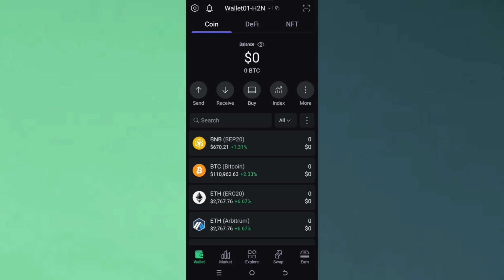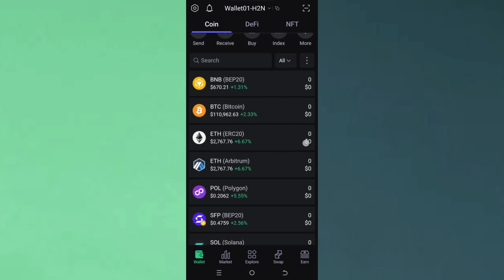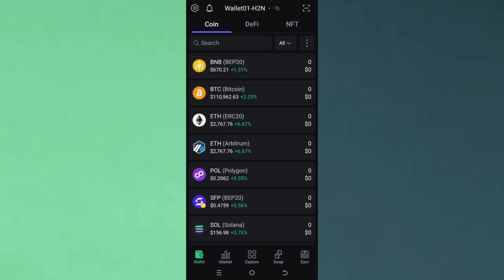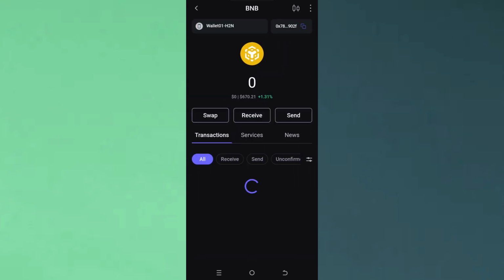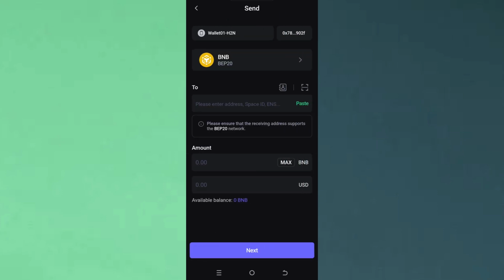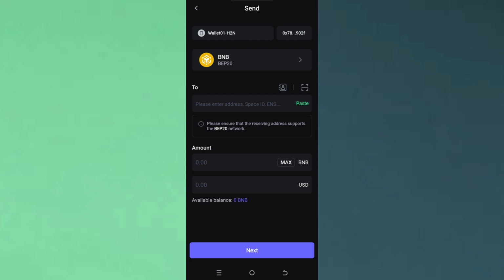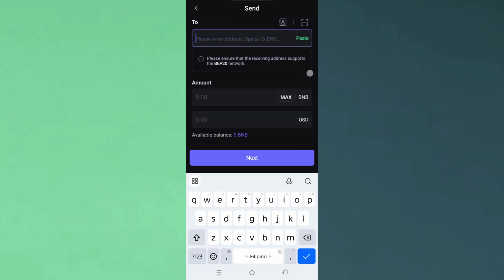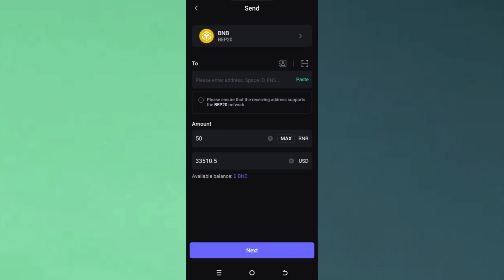How to Transfer Money From Safepal to Bank Account 2025 | Withdraw From Safepal to Bank (Easy Guide)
Want to move your crypto funds from SafePal to your bank account? In this step-by-step tutorial, I’ll show you how to transfer money from SafePal to your bank by first converting crypto to fiat through an exchange and then withdrawing to your bank account.

In this video, you’ll learn:

    How to send crypto from SafePal to a centralized exchange (like Binance or Coinbase)

    How to sell crypto for fiat currency (USD, EUR, etc.)

    How to link your bank account and withdraw your funds

    Common mistakes to avoid and important security tips

This guide is updated for 2025 and works for both SafePal app and hardware wallet users.